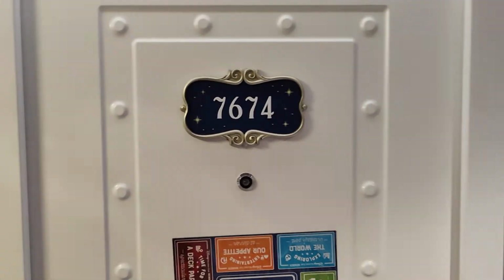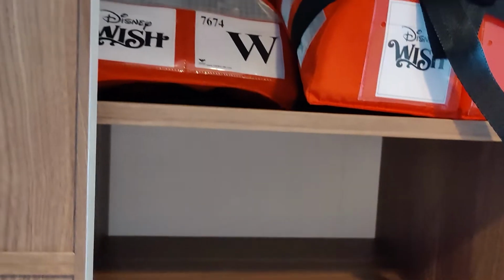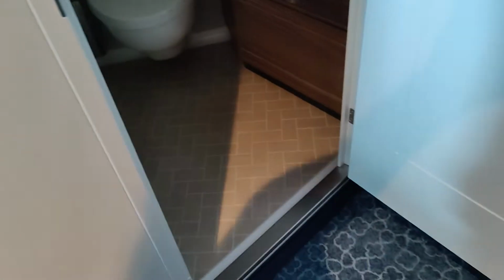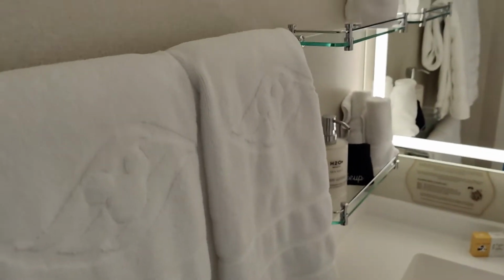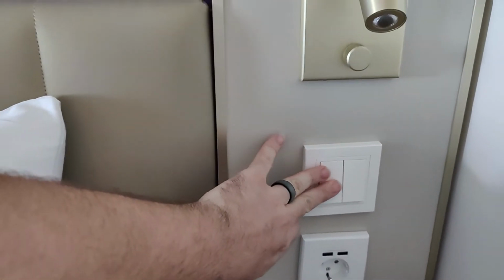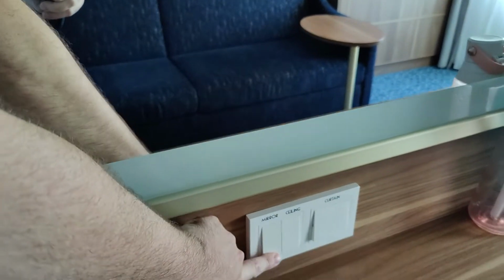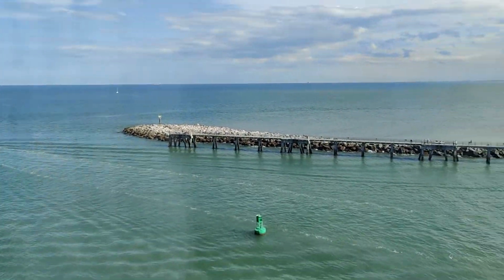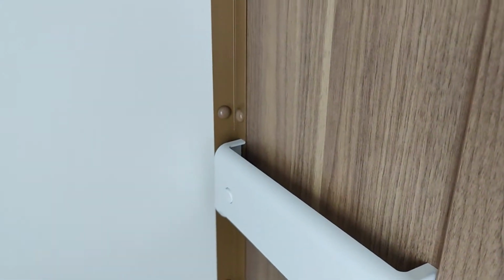Disney Wish Oceanview Stateroom With Porthole Rm# 7674 | Room Tours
We got a special video today thank to our friends Nick & Racheal who we met on first ever Disney Cruise back in 2019 on our honeymoon. They didn't have to shot this video but they did, so thanks again Nick & Racheal. So this stateroom is locate on deck 7 room 7674, it is a Frozen theme Oceanview Stateroom with a Porthole on board the new Disney Wish Cruise Ship. These theme stateroom are beautiful, plus the a mix of a little old and new features is perfect.

Other Room Tours-

Kate's Camera: Samsung S21
Matt's Camera: iPhone 11
Microphone: Moukey MCM-1 Shotgun mic
Handset: Ulanzi ST-02 Pro Smartphone Holder
Gimbal: DJI Osmo Mobile 2